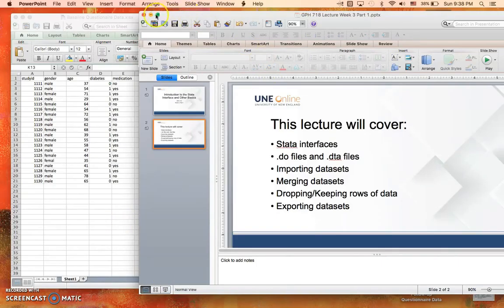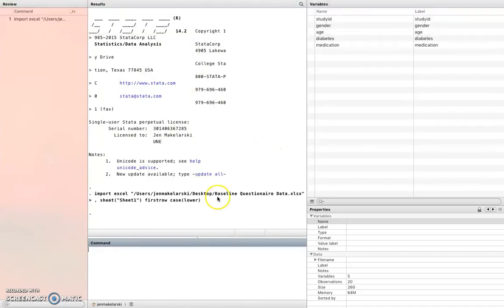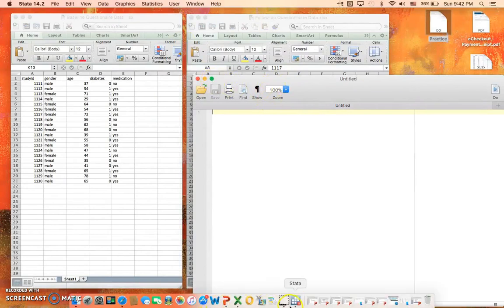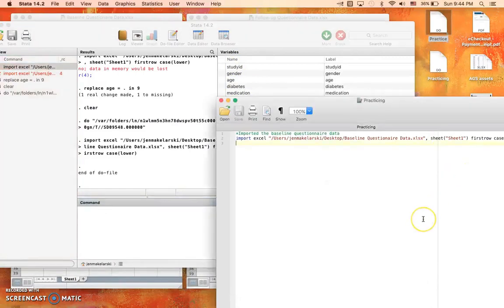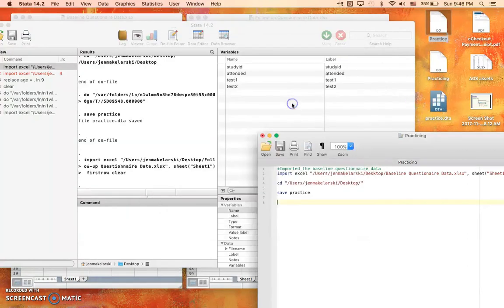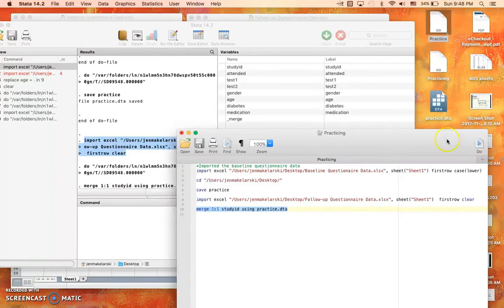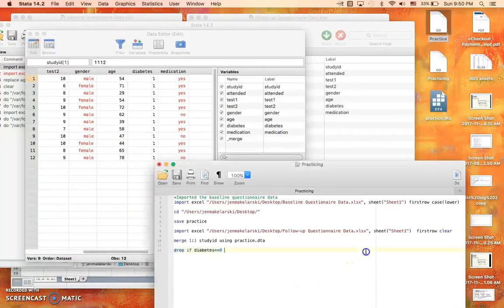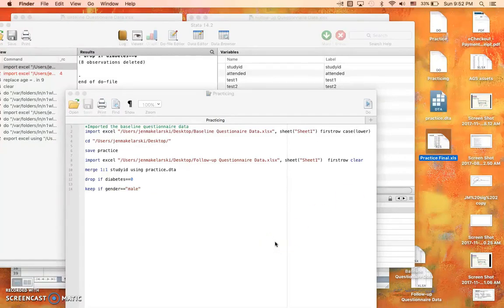GPH 717 Week 3 Part 1